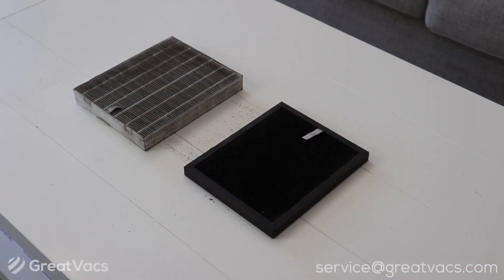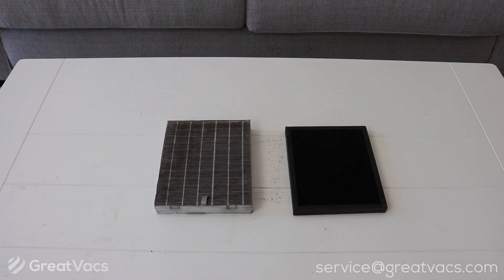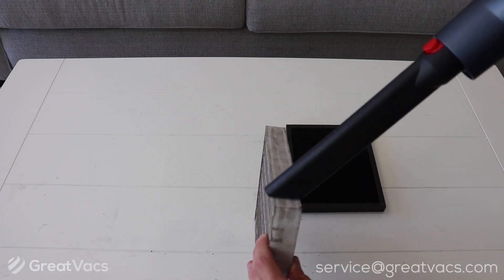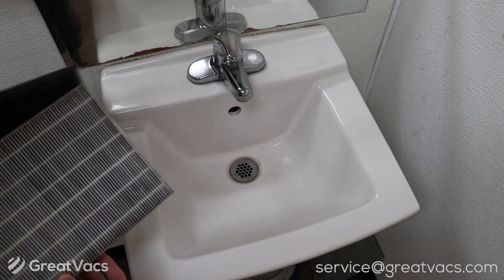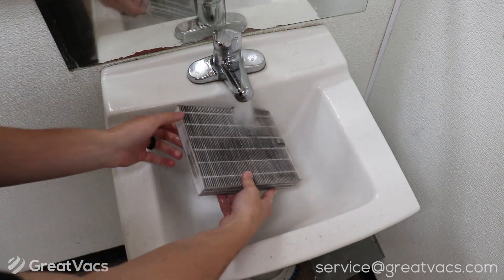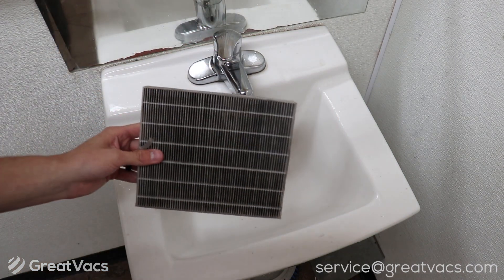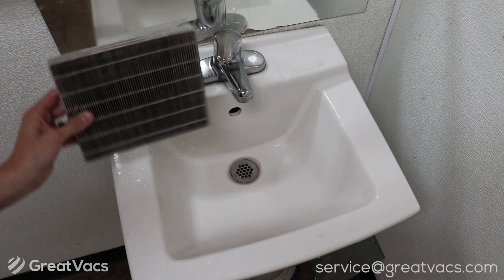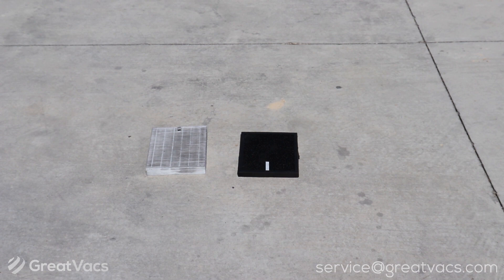How To Clean Washable HEPA & Charcoal Filters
This video covers first vacuuming, then washing out HEPA and charcoal filters for just about any vacuum or air purifier.

Make sure your product has washable filters before using water to clean them.